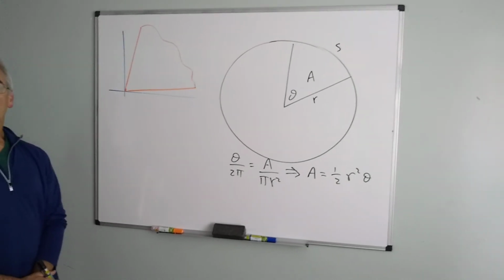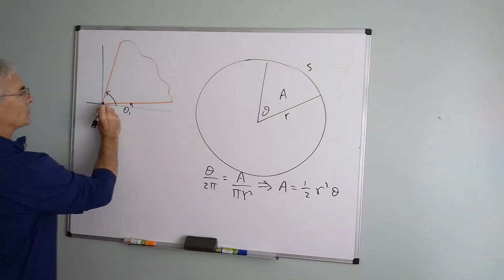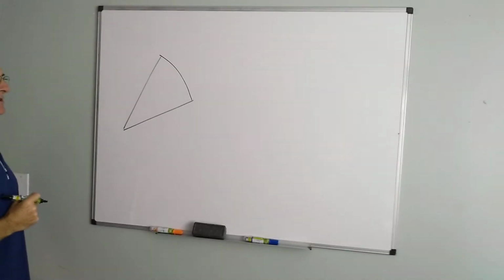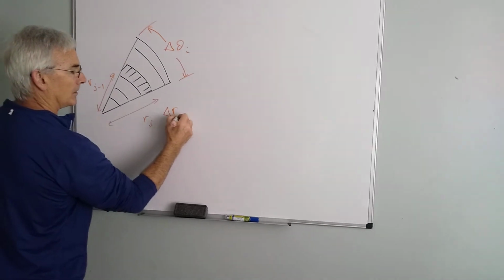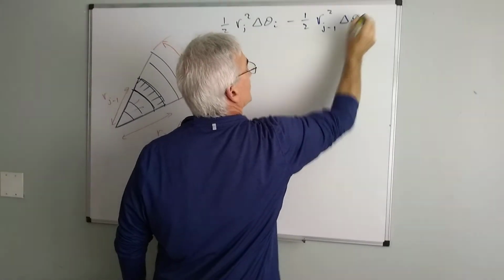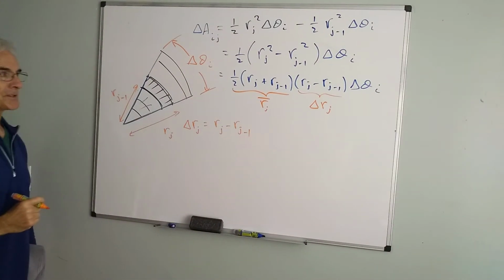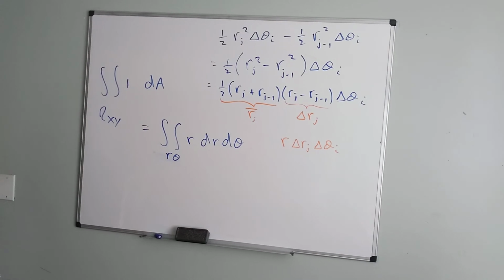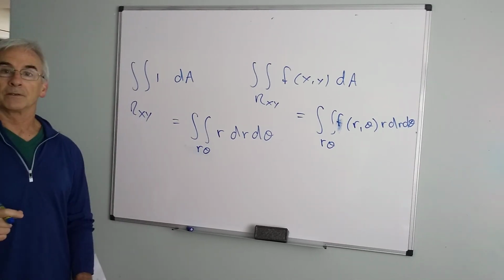April 13, 2020